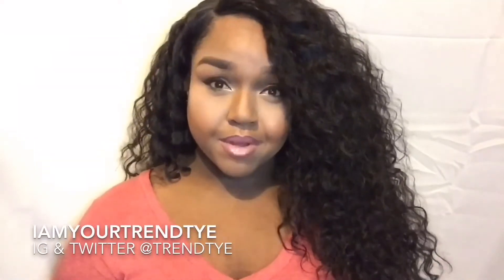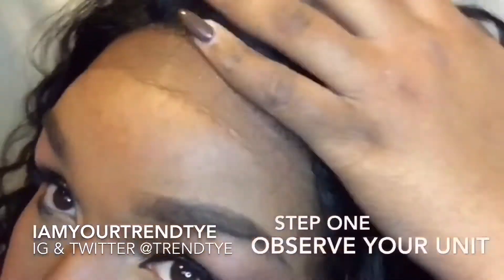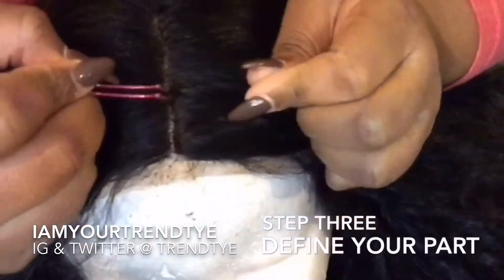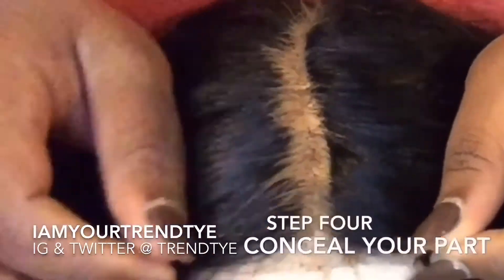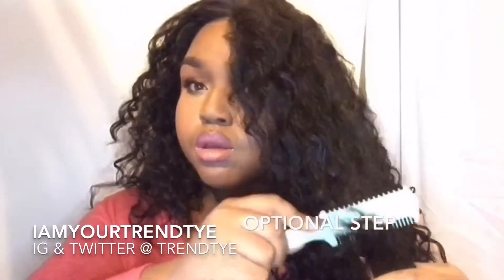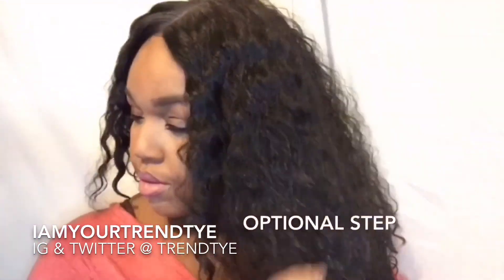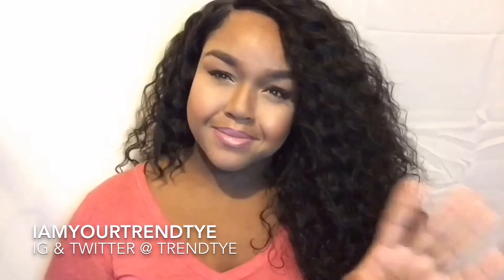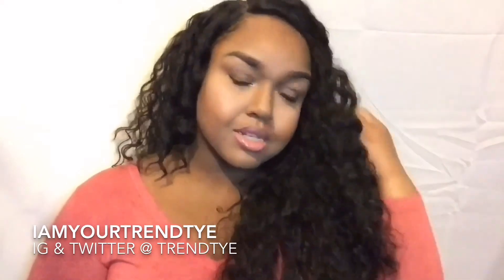Wig Review-(Isis Collection )-Super Jacky Lace Front Wig | + HOW TO MAKE YOUR WIG LOOK NATURAL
Hey Luvies!!!Thanks for watching my video on my review for Isis Collection RCP289 Lace Front Super Jacky Wig in color 1b.Be sure to comment bellow  anything you would like to see on my channel .Also don't forget to like and subscribe to keep up with my channel.

*** I Hope you enjoyed …xoxo

Wig reviewed: Isis Collection RCP-289 -Lace Front Super Jacky Wig

Texture: Curly

Product details:
-100% hand tied red carpet Jacky wig
-Hair type:heat resistant fiber
-Lace deep side part
-Color shown in video : 1B
-Can be curled or flat ironed
-Length :approximately 34"
-Brand:Isis Collection

Wig Rating over all: 4 stars out of 5
 Would i purchase again: Yes,though probably in the same color.I wish there was more color selection in this style.

Products List: (Links provide if desire to purchase)

Sites to purchase this unit ( listed by price order .Lowest to Highest)